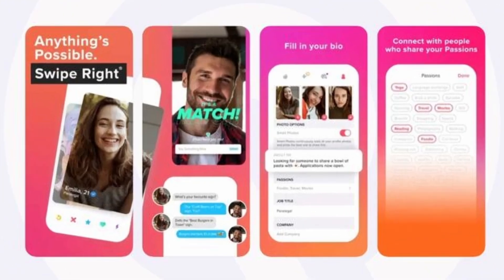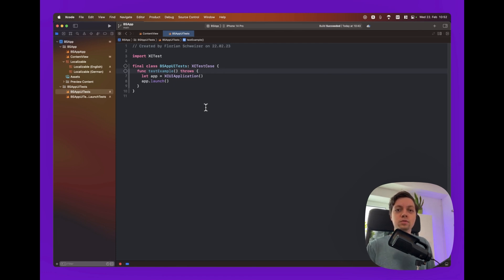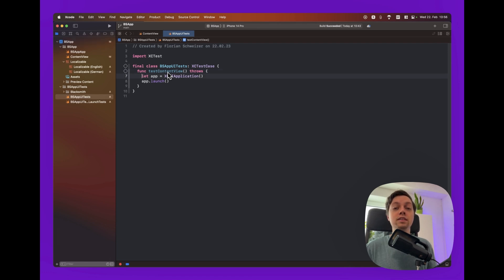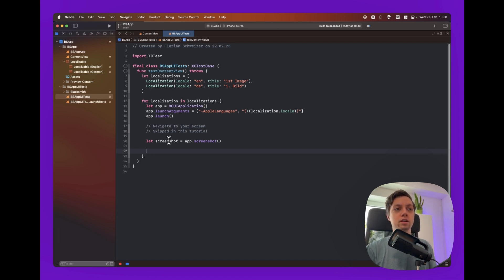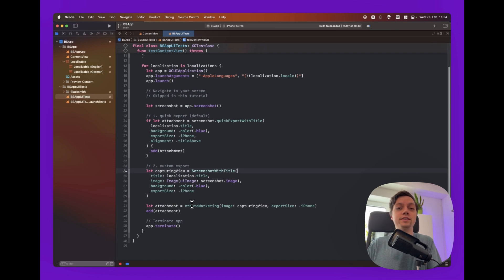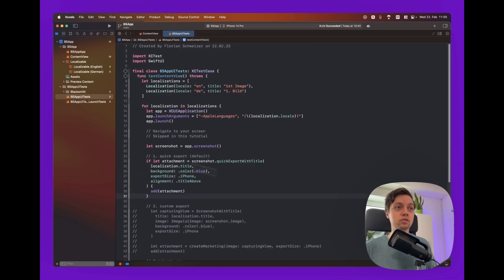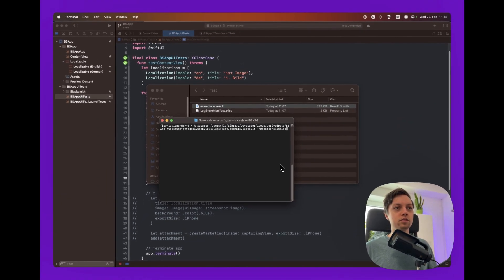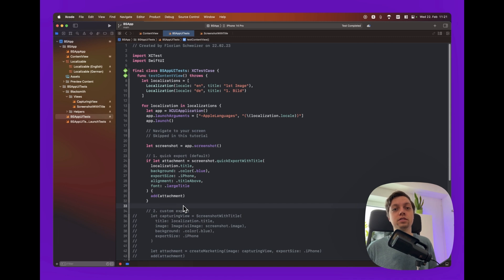Automatic App Store Screenshots in SwiftUI (incl. Localisations)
With this little package it becomes incredibly easy to automate your App Store Screenshots. Add Blacksmith to your UI Test target, navigate to the screen you want to show and put that inside a SwiftUI View.

Chapters:
0:00 Blacksmith Overview
2:40 Add Blacksmith
3:13 Default Screenshot Design
8:33 Custom Screenshot Design
11:48 Extract Screenshots